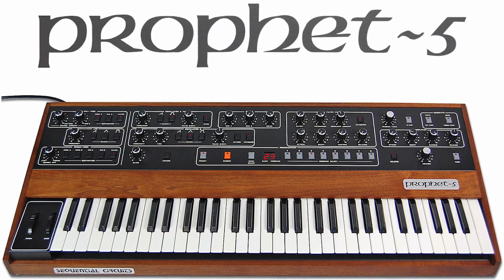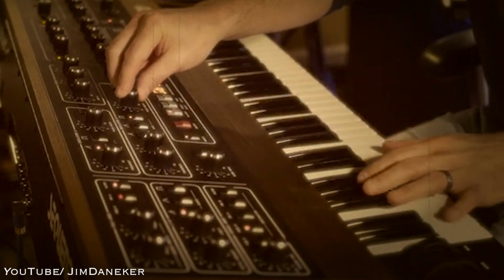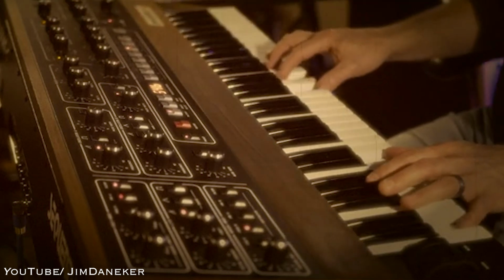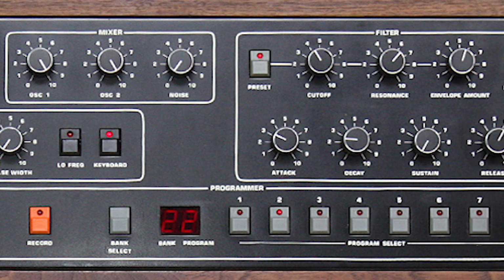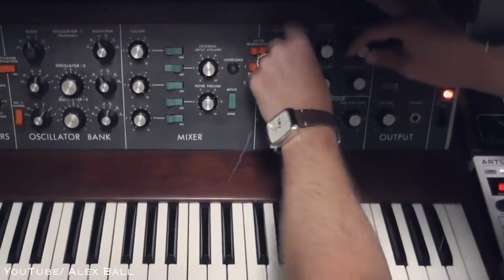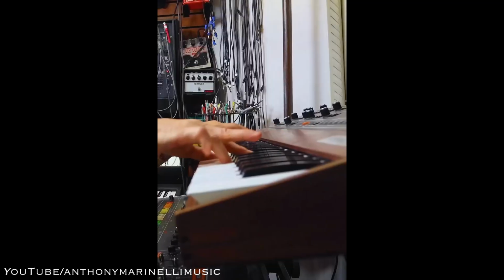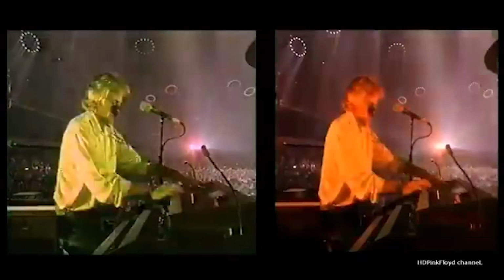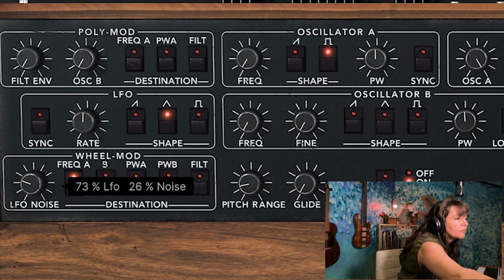Prophet V, The Great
Why was Sequential Circuits synthesizer, the Prophet V so great? Was it even great? I have thoughts, but I bet you do too (especially once we dive into it’s impact on music of it’s day!) This is an open discussion, so feel to leave your thoughts and feeling below in the comments!

MUSICIANS! Learn how to master music theory, mindset and emotions to become a more confident performer this year! Get a copy of my book, HOLISTIC MUSIC DEVELOPMENT HERE:

The goal of this podcast is to just explore sound and have fun while creating... No musical experience is required to enjoy!
I also welcome suggested topics for future episodes!
You can find new episodes here every Saturday.

"End 2 End" by SoundPaint

Video Production
Kewlacious Video Productions

Hardware I use in this video:

Keyboard:
Arturia KeyLab 88 MkII 88-key Weighted Keyboard Controller

Microphone:
AUDIX CX112B Large Diaphragm Microphone